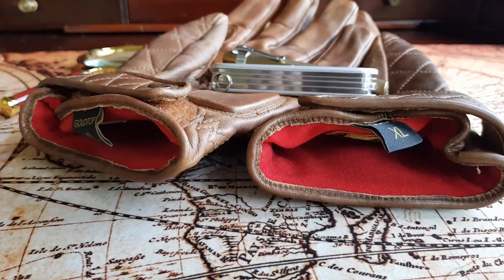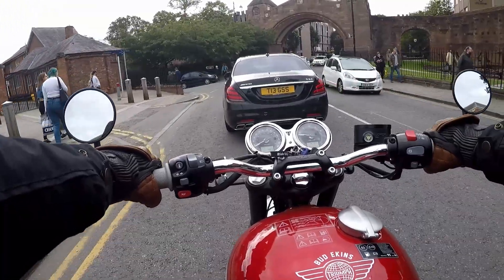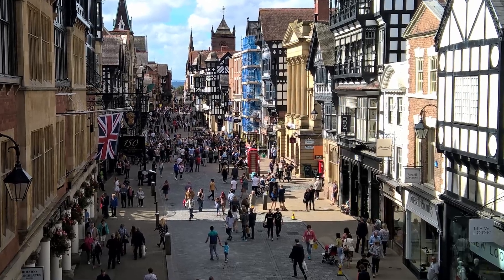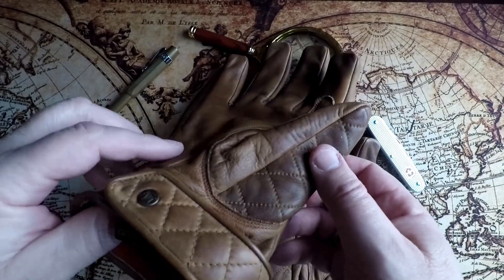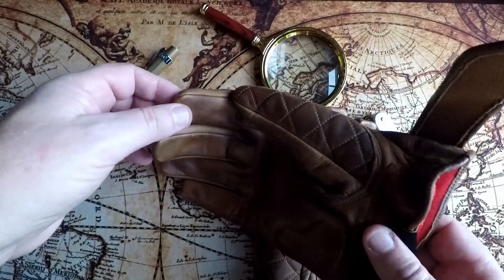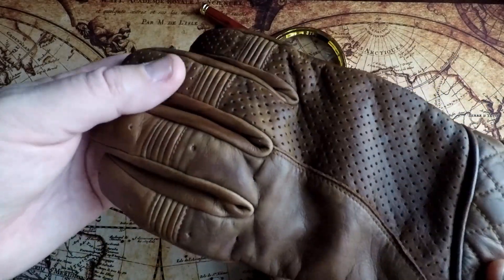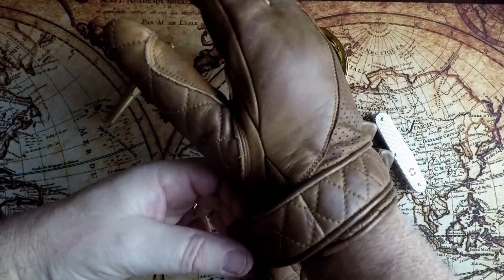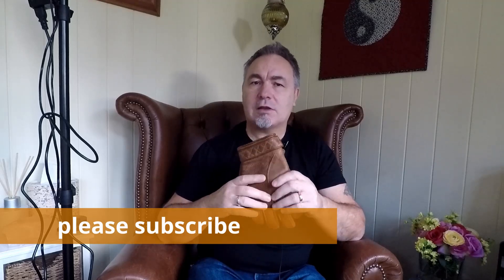Goldtop Bobber Gloves - A Fantastic Looking Retro Glove both on or off the bike !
The Goldtop Bobber Glove. Its a fantastic, well made, quality retro glove that looks great both on and off the bike.